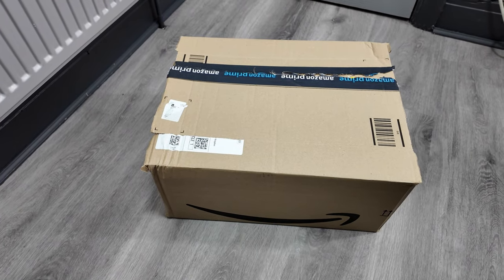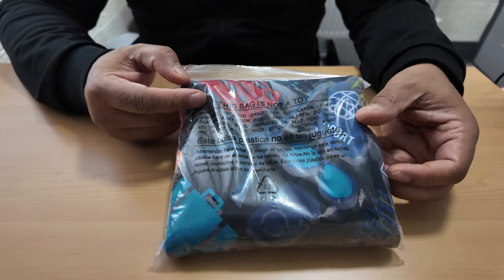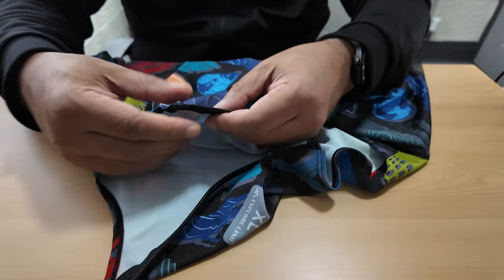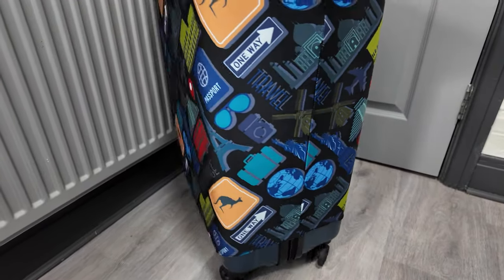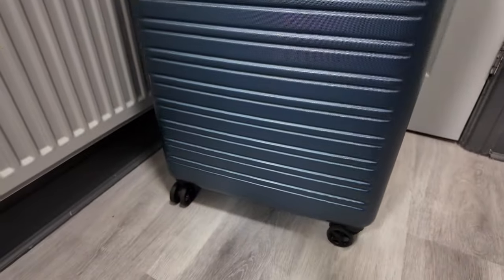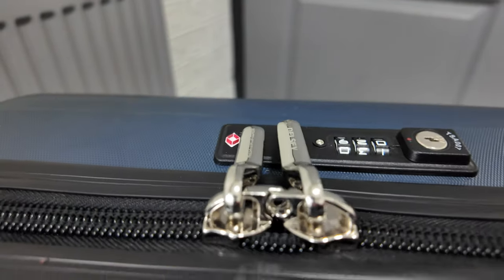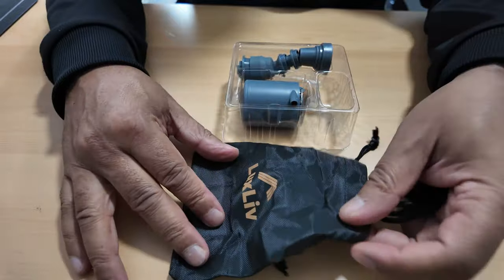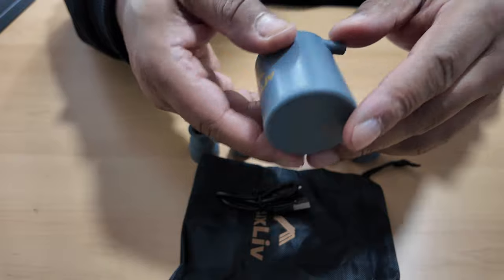Best Travel Accessories To Pack For 2024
Don't forget to pack these travel accessories on your next trip! They'll save you time, money, and stress, making your vacation or business trip a smoother experience. Watch this video to find out which travel accessories are essential for any traveller.

Explore Land Travel Luggage Cover Suitcase Protector Amazon
BoxLegend Vacuum Storage Bags Amazon
LuxLiv Portable Air Mini Pump Amazon
Delsey Paris - SEGUR 2.0 Suitcase Amazon